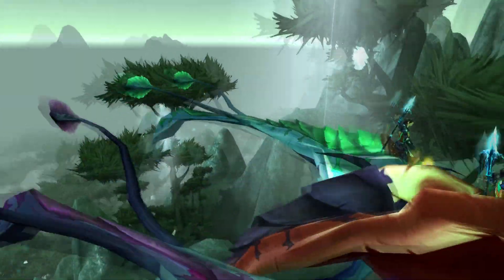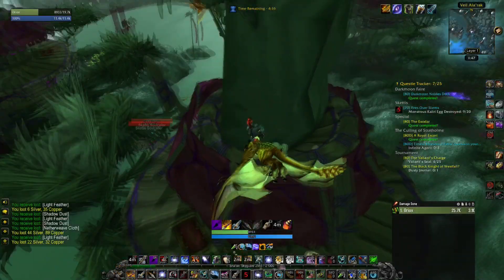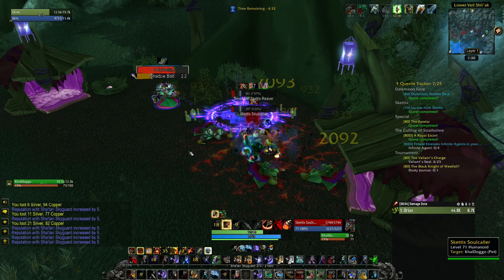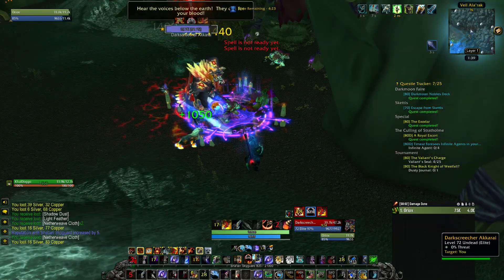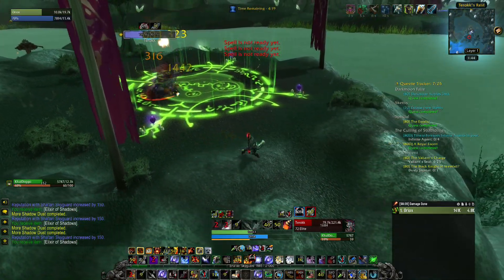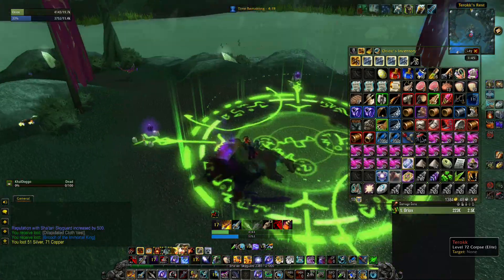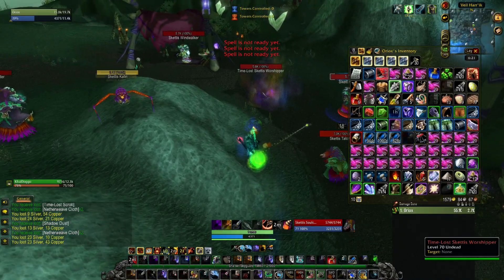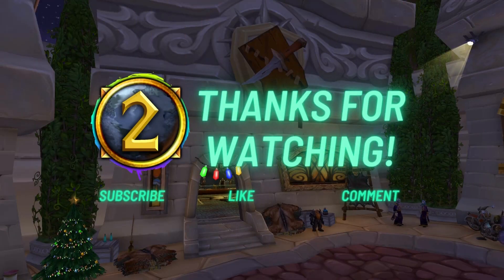The Nether Ray Rep Grind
I mostly post about World of Warcraft Wrath of The Lich King Classic nowadays. I started playing as a Feral Druid but recently moved to another server and I play as a Hunter now.